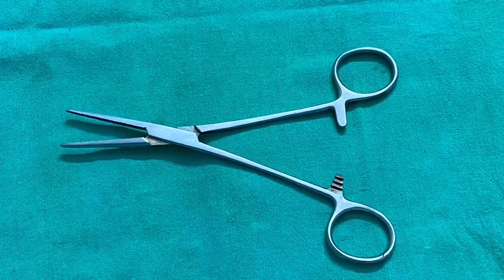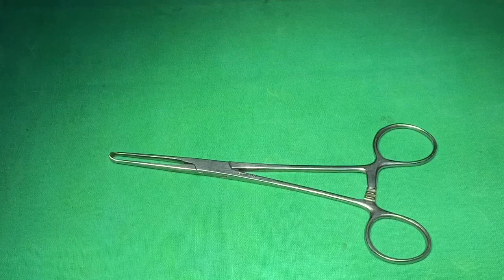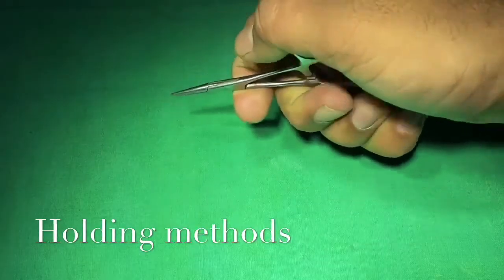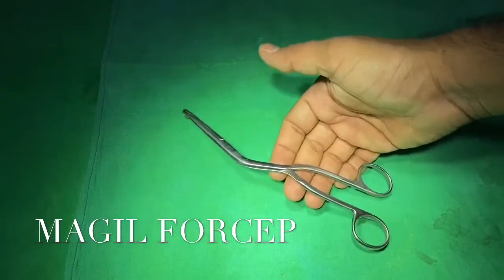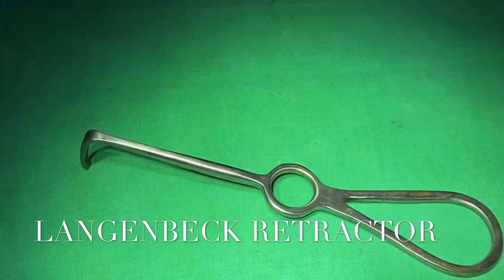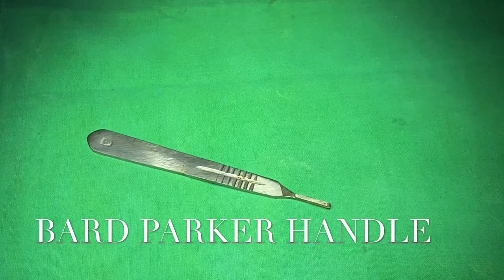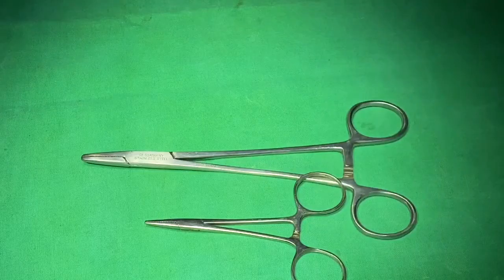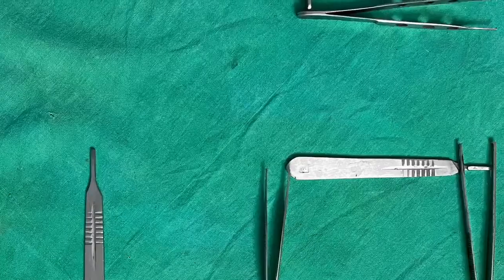GENERAL SURGERY INSTRUMENTS - EXPLAINED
Being a medico its mandatory to know the name of instruments and its special features. In this video i have demonstrated few commonly used surgical videos which may be helpful for undergraduate and post graduate in their practical examination. And it may be helpful for general practitioners also.

Curved artery forces

Mosquito forceps

Needle holder

Dissecting forceps

Allies forcep

Kidney tray

Towel Clip

Kocher Force

Bard parker handle

Surgical Knife

Mützenbaum scissor

app
SkillAyurveda@cm4